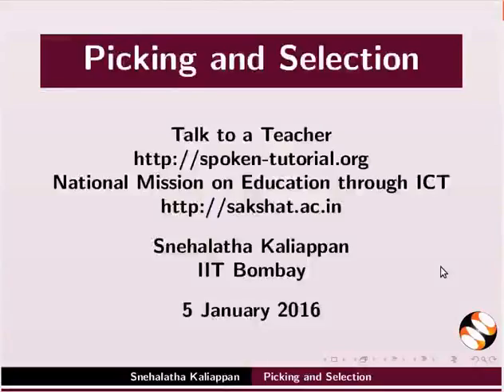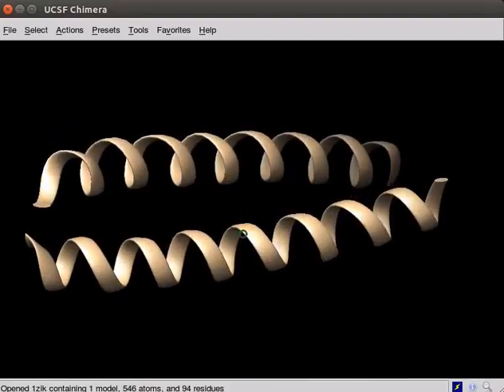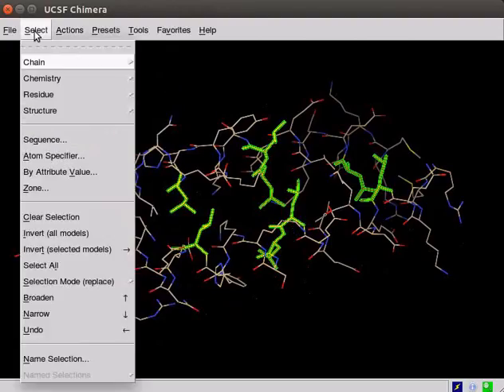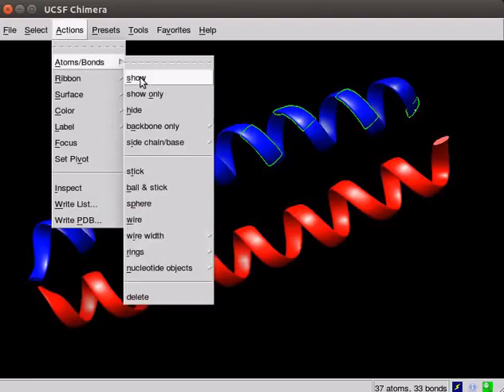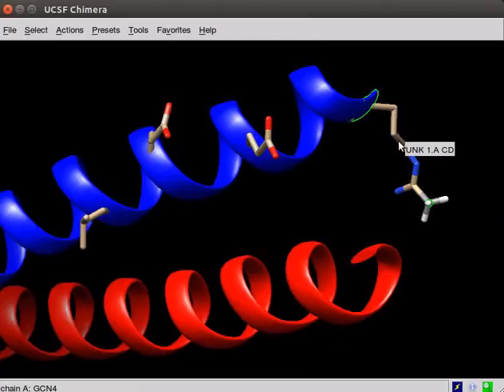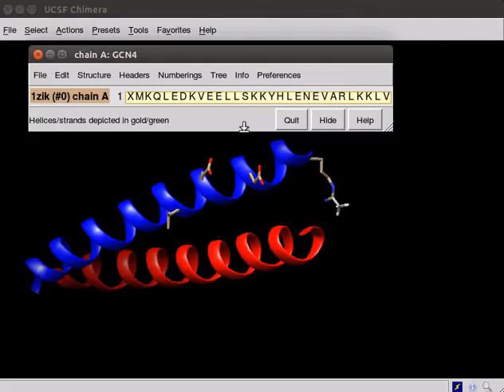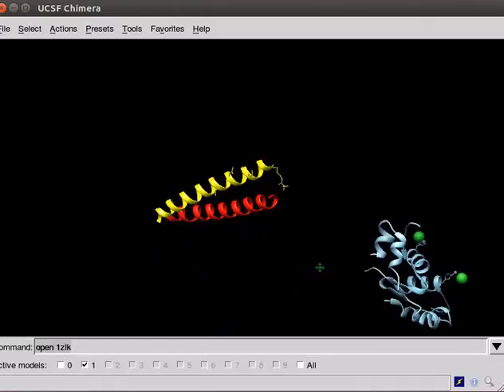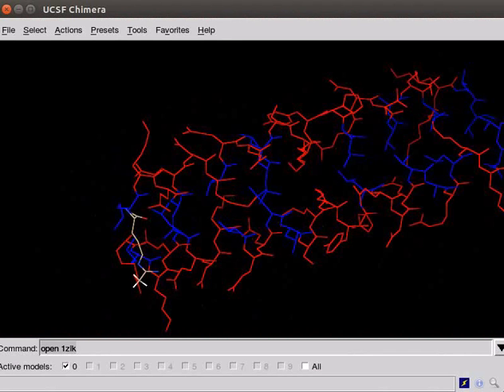Picking and Selection - English